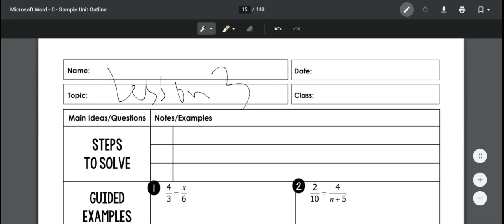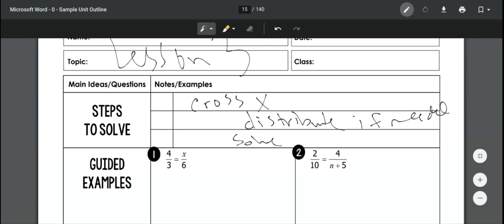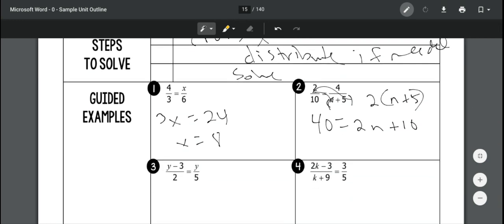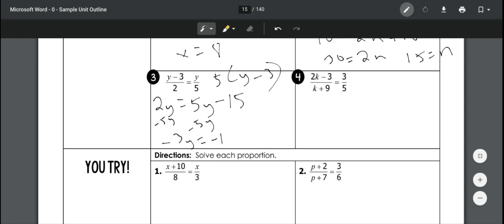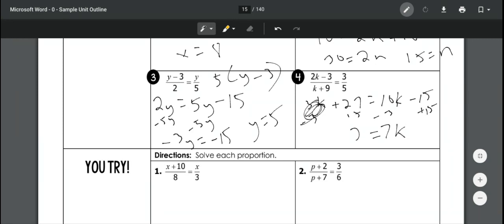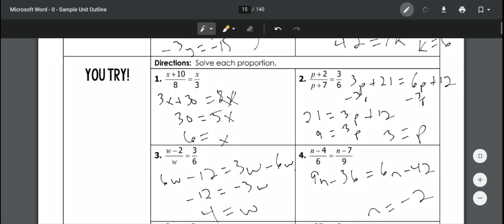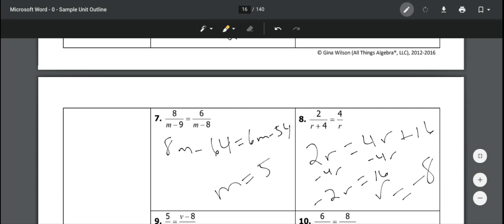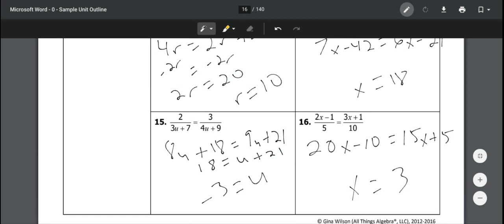Lesson 3 equations unit algebra